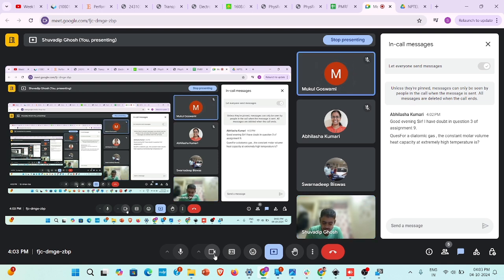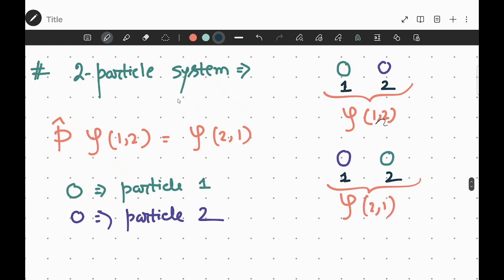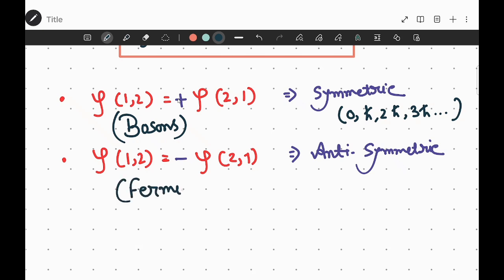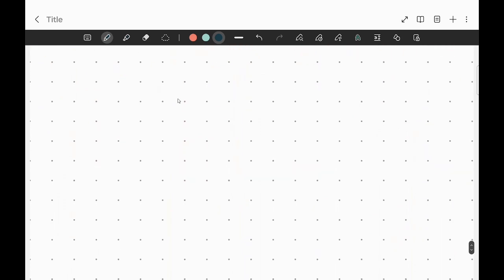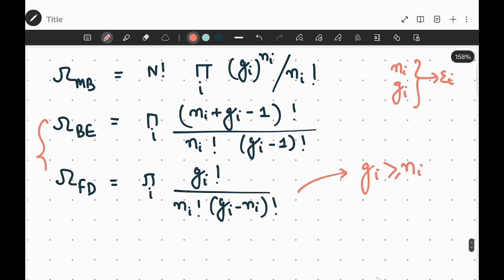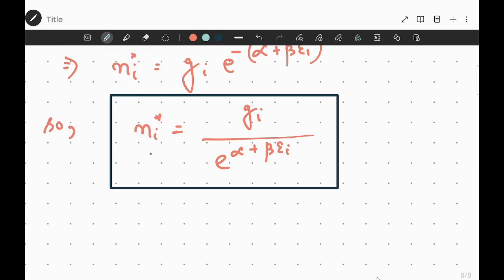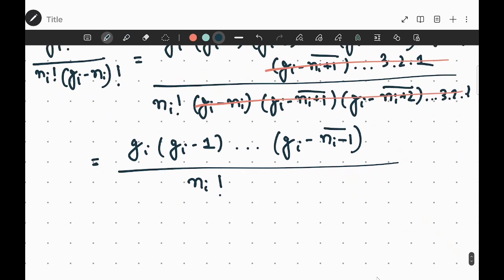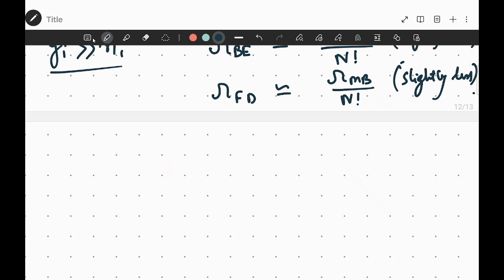NPTEL TA || Fundamentals of Statistical Thermodynamics || Week 11|| By Shuvadip Ghosh